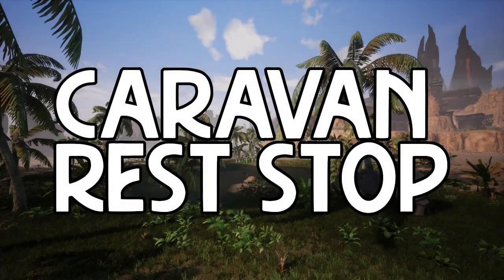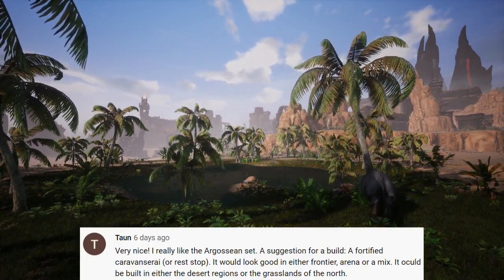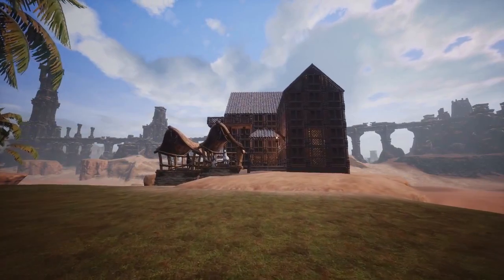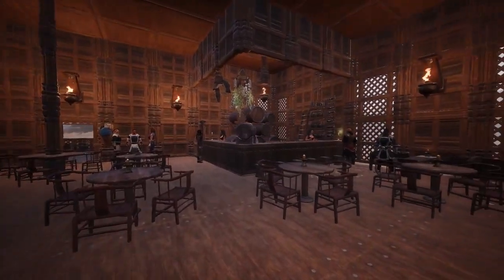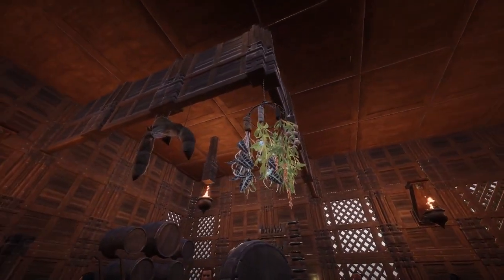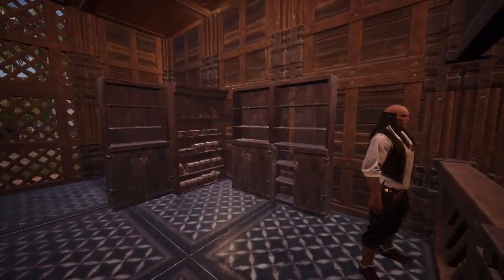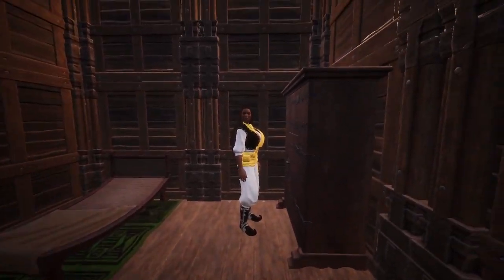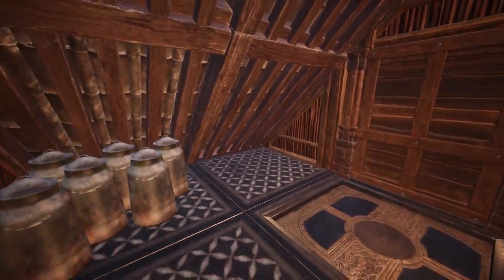Conan Exiles: Caravan Rest Stop Build Guide (Stable and Turanian)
Today's Conan Exiles video combines the Treasures of Turan DLC and Riders of Hyboria DLC to create a Caravan Rest Stop. This build uses mods and is a great roleplay build to create a comfortable tavern or bar for travelling merchants.